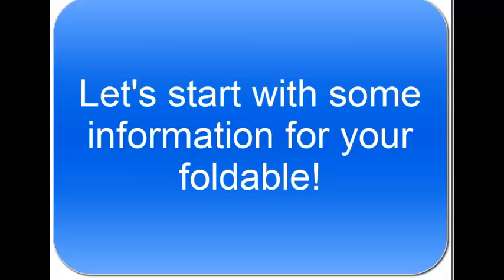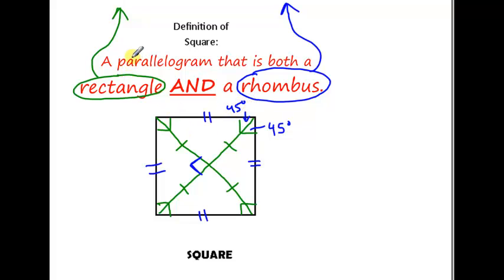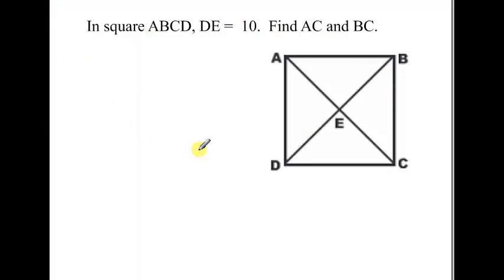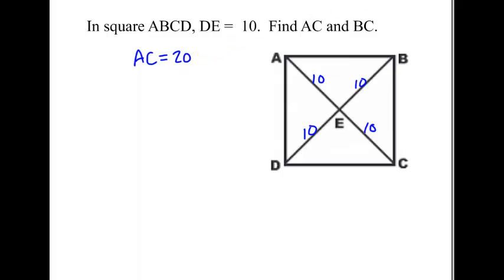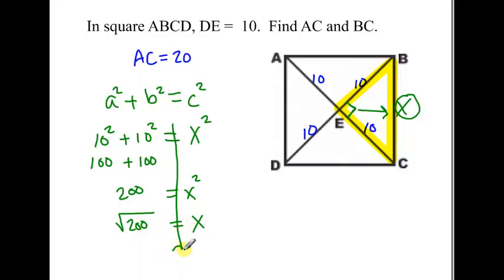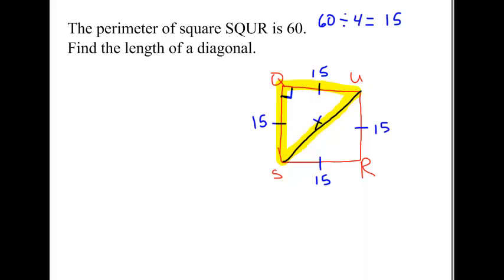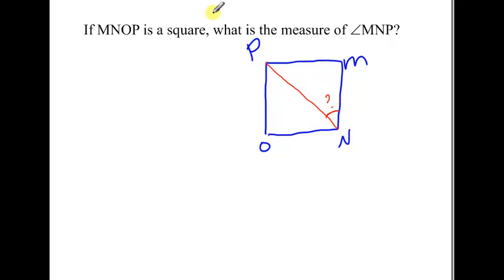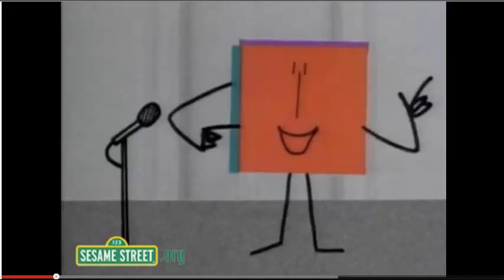6 5 2 Squares